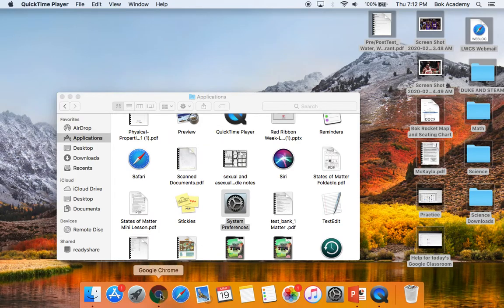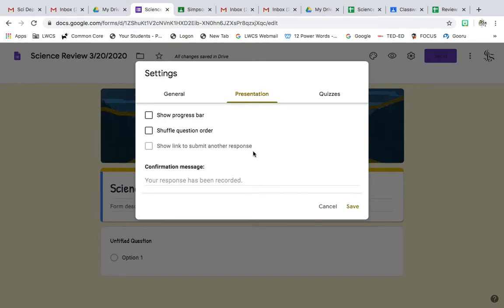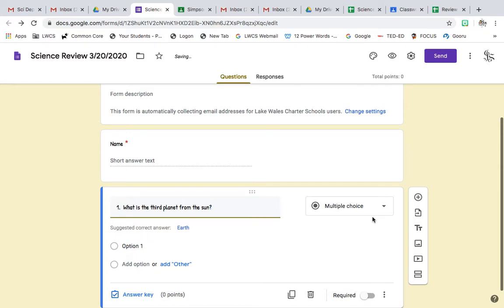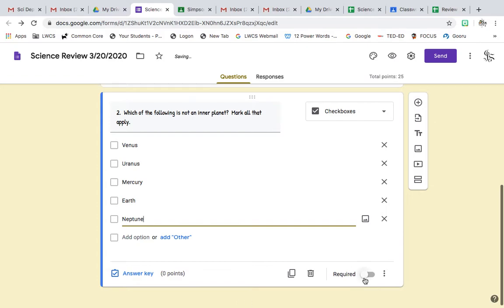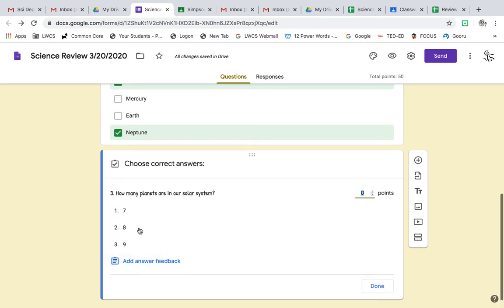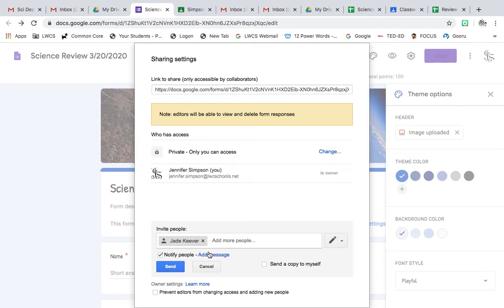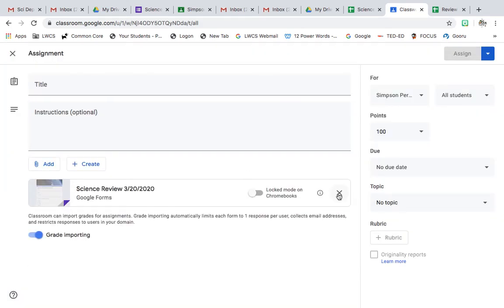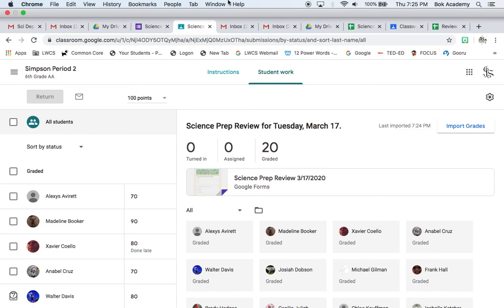How to Make a Google Form